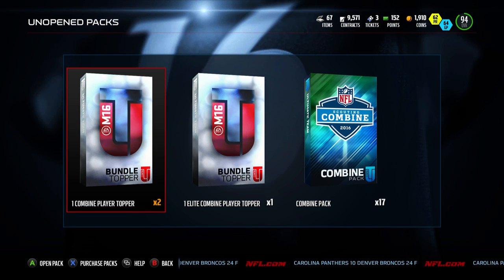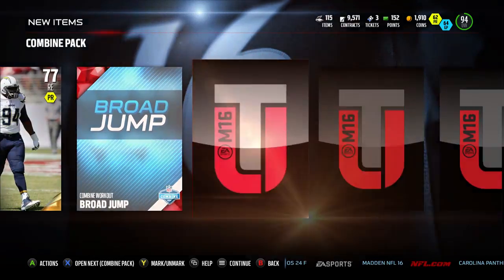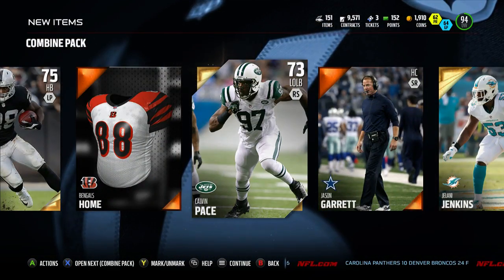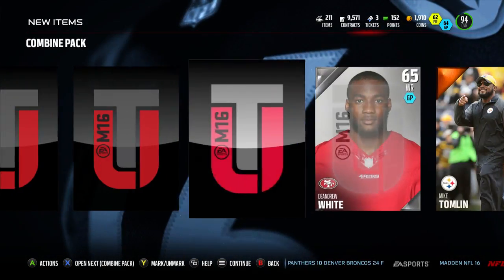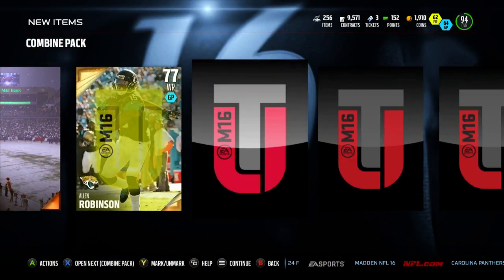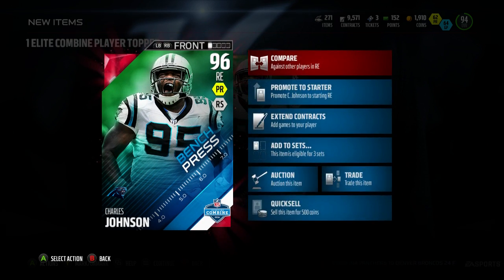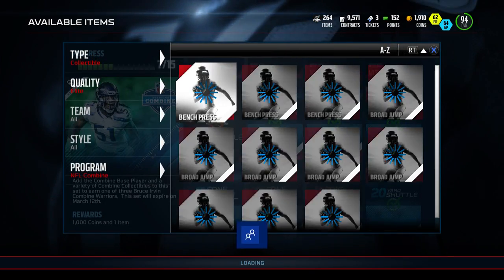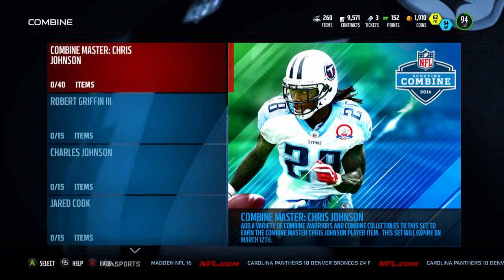Madden 16 MUT Combine Pack Bundles!!!!!!!!